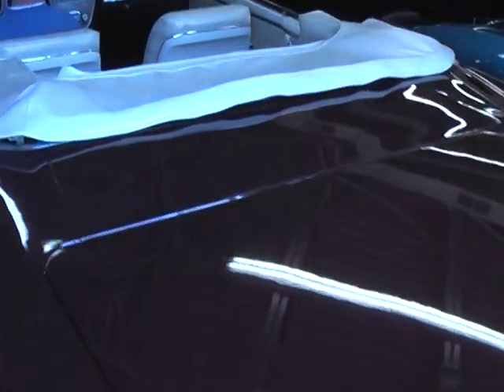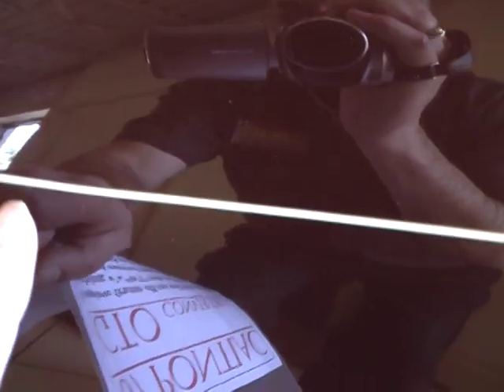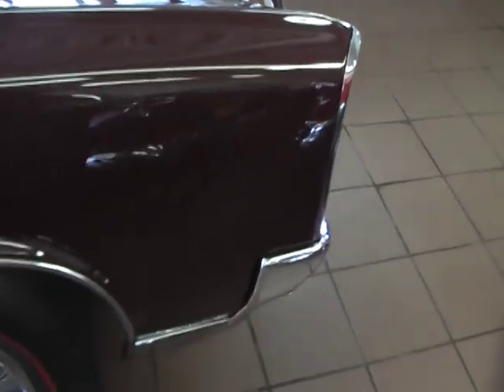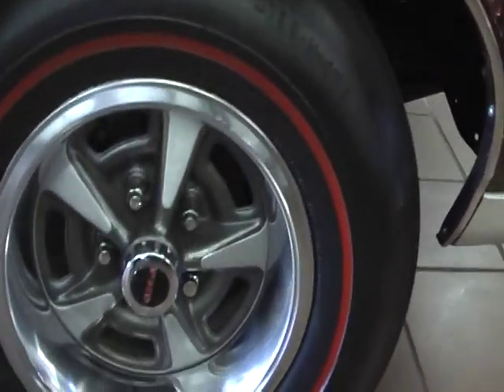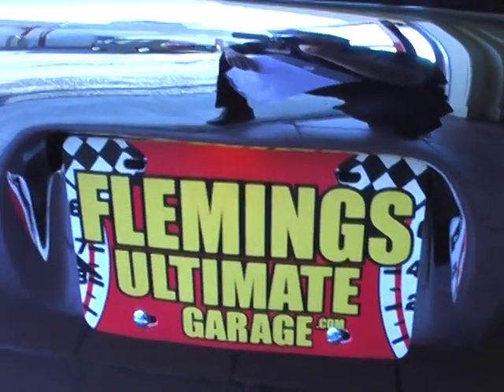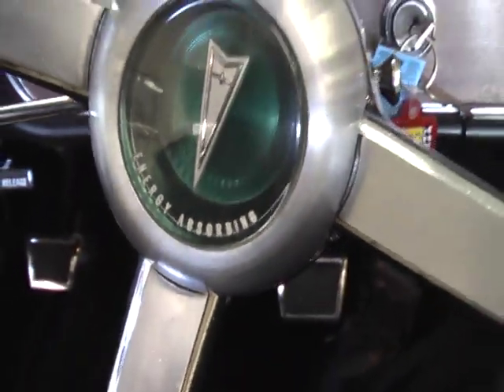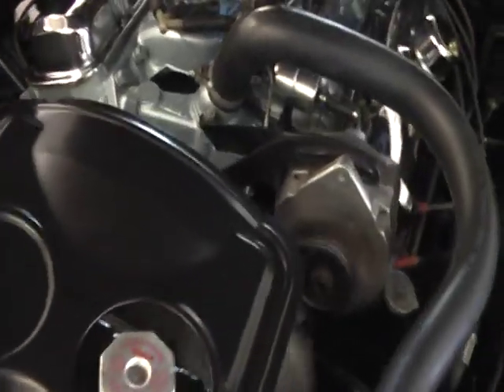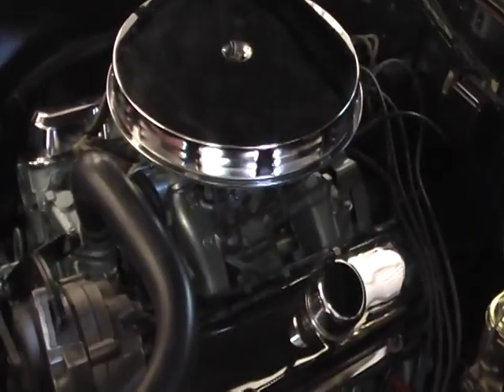1967 GTO Convertible Show Muscle Car For Sale!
- Cool VIDEO Muscle Cars For Sale!

Horsepower!